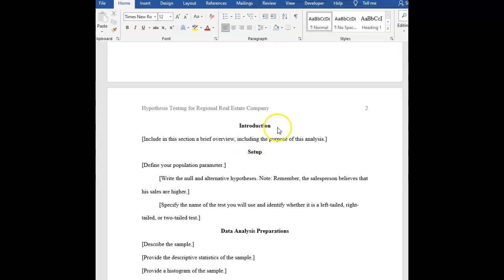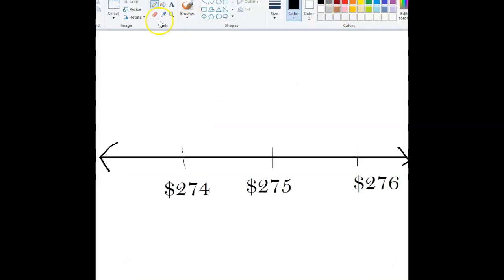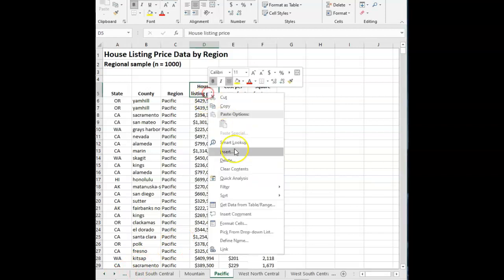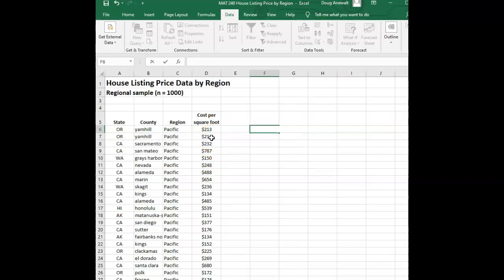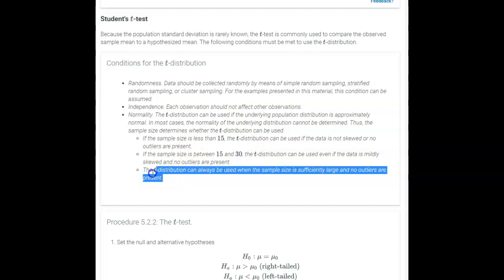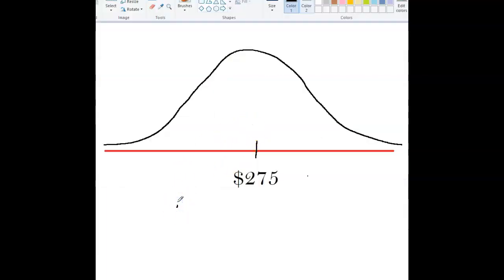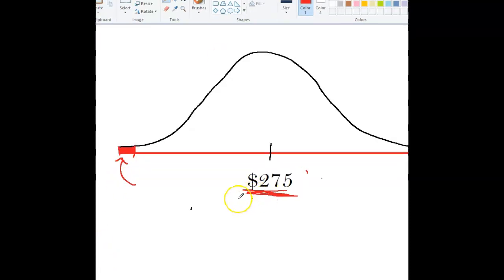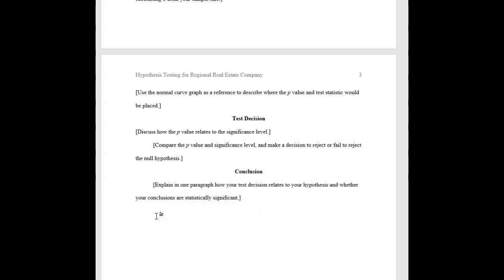Recording #159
SNHU MAT240 Module 5 Assignment - Excel Help